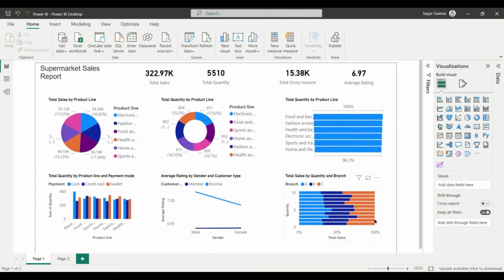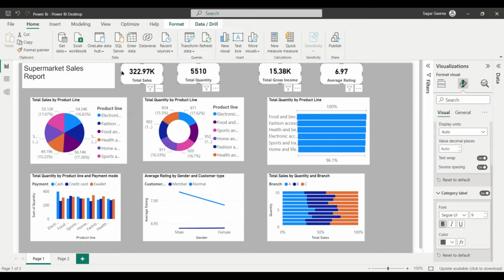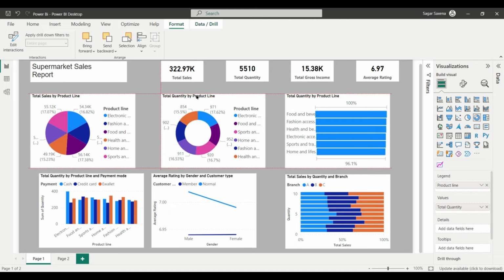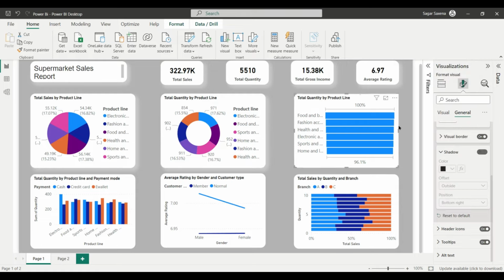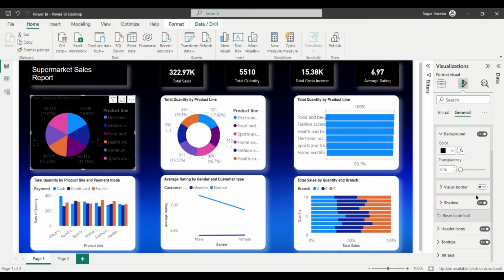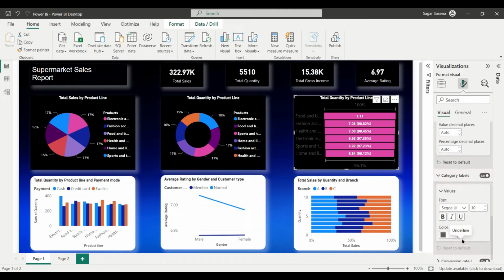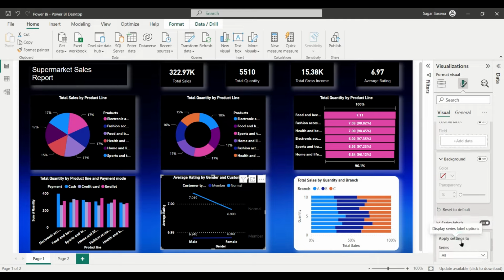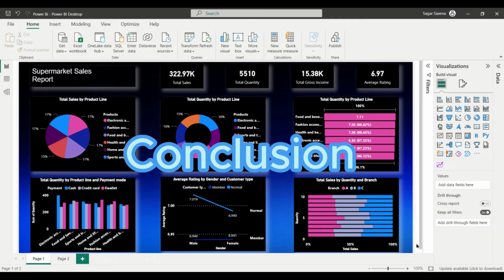Mastering Power BI: Upgrade Your Reports in 30 Minutes | Quick Tips & Tricks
Welcome to our Power BI quick upgrade guide! In this video, we'll show you how to supercharge your Power BI reports in 30 minutes. Whether you're a beginner or an experienced user, these actionable tips and tricks will help you make your reports more professional and efficient.

🔥 Key Highlights:

Prioritize for Impact: Learn how to identify the most critical areas of improvement to make the most of your limited time.
Visual Enhancements: Discover quick wins to make your visuals pop, from color selection to chart types.
Data Perfection: Ensure your data is accurate and up-to-date, and explore strategies for performance optimization.
Layout Mastery: Organize your report layout for a better user experience with simple yet effective design principles.
Testing and Sharing: Validate your upgrades and share your enhanced report with stakeholders.

By the end of this video, you'll have a solid grasp of how to upgrade your Power BI reports efficiently, delivering better insights and impressing your audience. Let's dive in and master Power BI together. 💼📊
Timestamps:
0:00 - Introduction
01:09 - Step 1: Alignment + Visual Dimension
10:24 - Step 2: Rounded Corners
13:41 - Step 3: Border & Shadows
15:46 - Step 4: Color Theme + Background
34:00 - Conclusion
1. 4 DESIGN TRICKS that Make EVERY Power BI Report Look GREAT!
2. Upgrade Your REPORT DESIGN in Power BI | Complete Walkthrough From A to Z
3. Improve your POWER BI Reports with 4 crazy tricks in 30 minutes 🕒
4. The ultimate HACK for a quick REPORT DESIGN | Create STUNNING
5. Build THIS! Report DESIGN in Power BI | FULL TUTORIAL